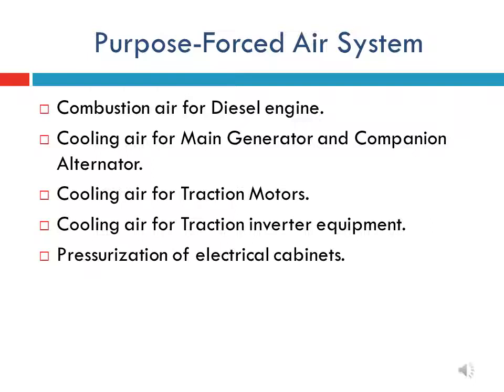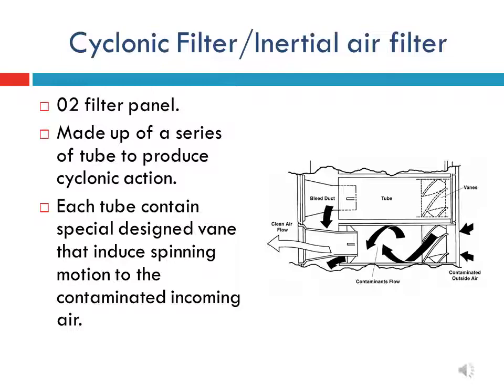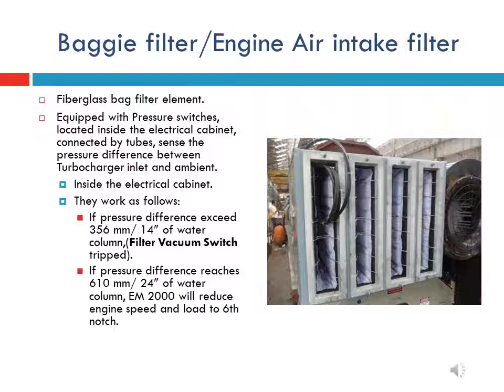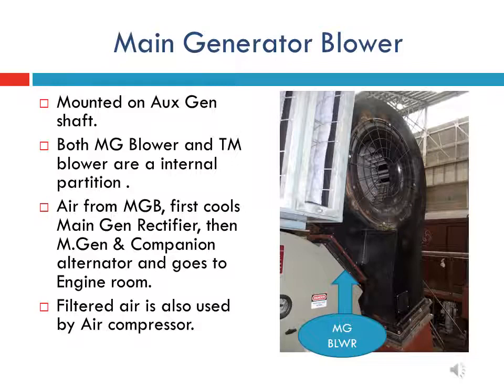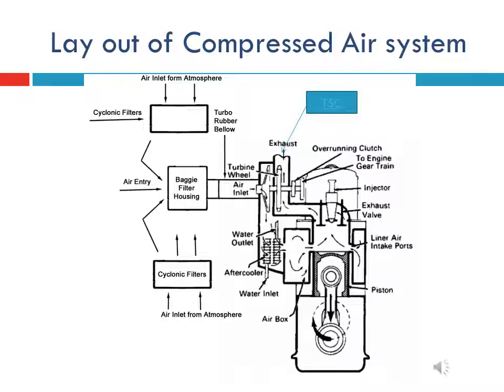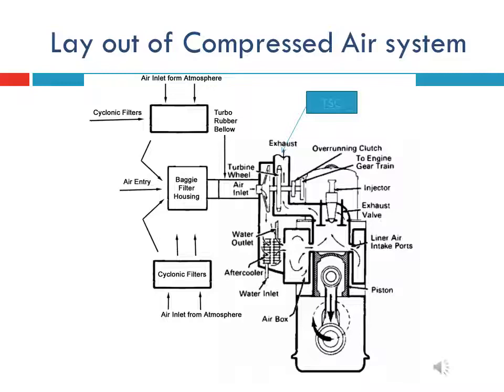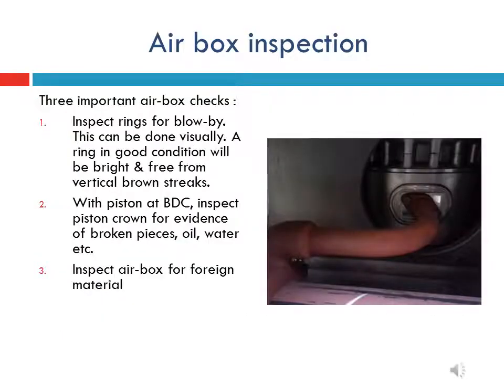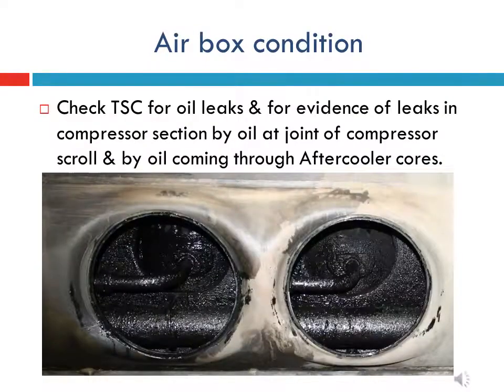37 Forced Air System of HHP loco